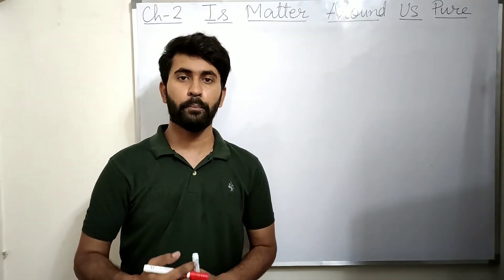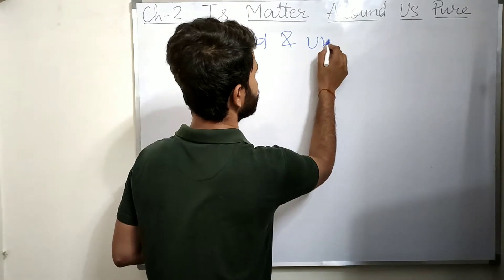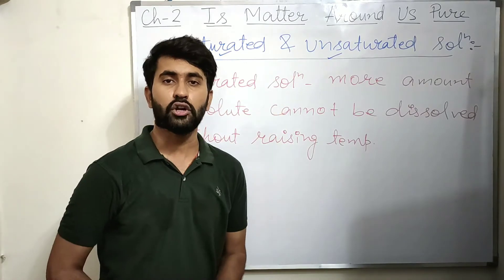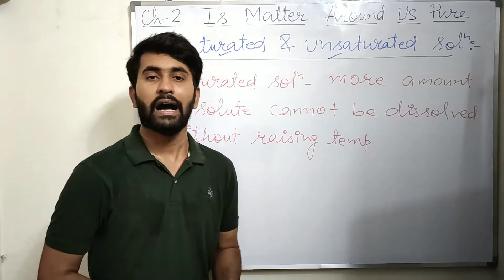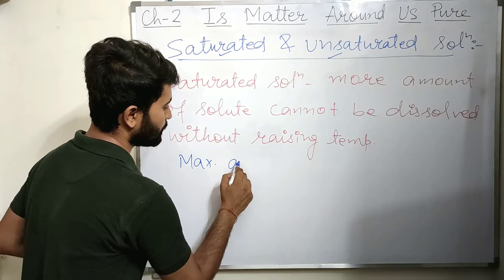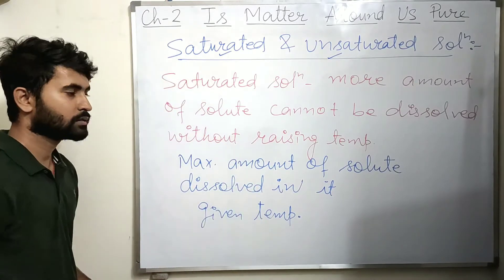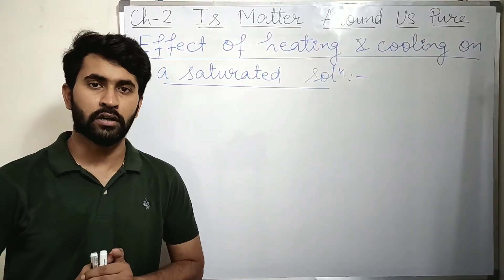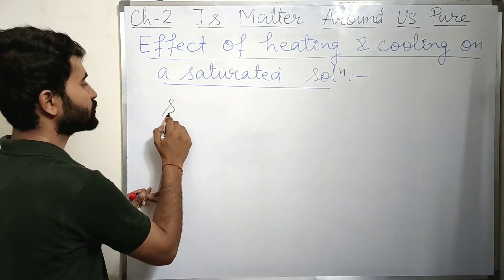Class 9 | Chemistry | Is Matter Around Us Pure | Saturated and unsaturated solutions | Part - 12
In this video we have discussed types of solutions on the basis of amount of solute present in them.
1. Saturated solution :- A solution in which more amount of solute cannot be dissolved without increasing its temperature
2. Unsaturated solution :- A solution in which more amount of solute can be dissolved without raising its temperature.

Effect of heating and cooling on a saturated solution
How to prepare a saturated solution